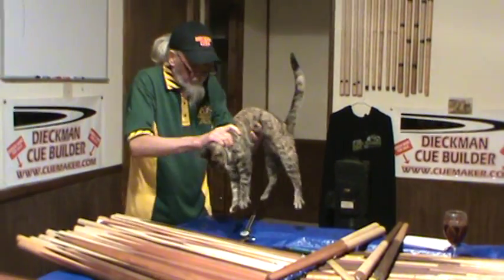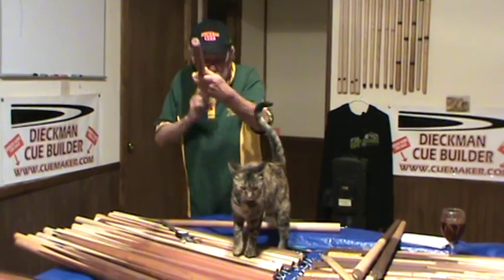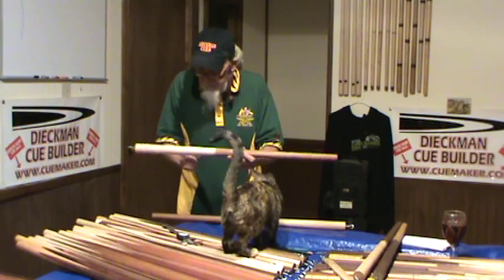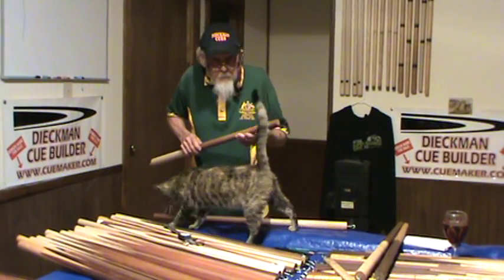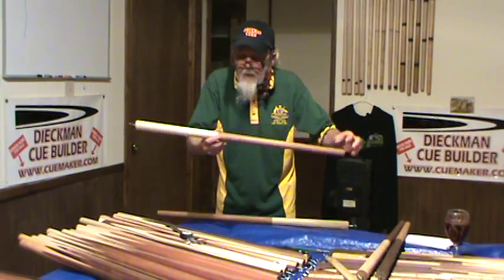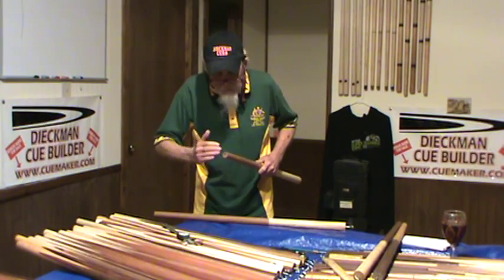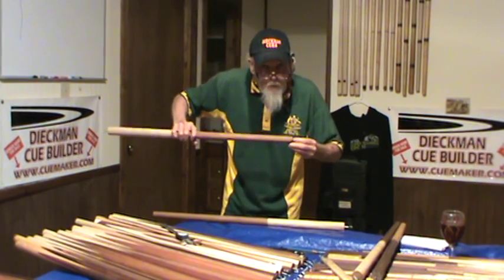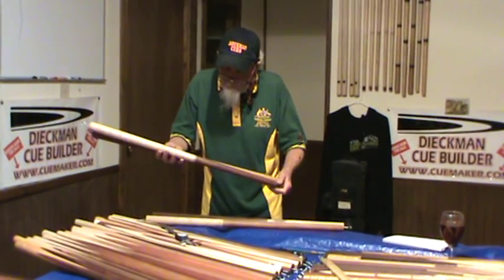DIECKMAN CUES FOR CANADIANS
Could be available soon.